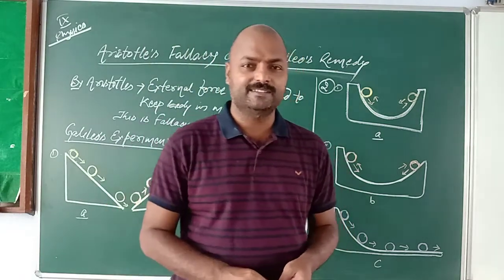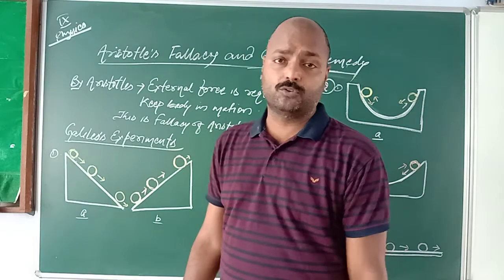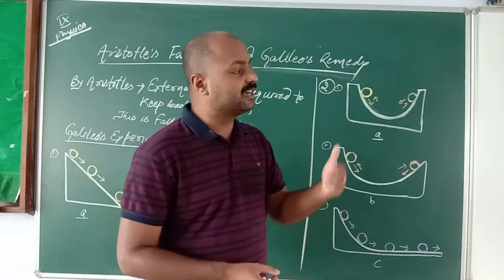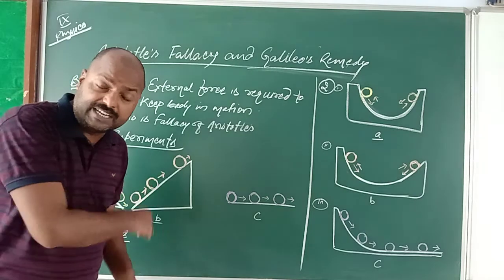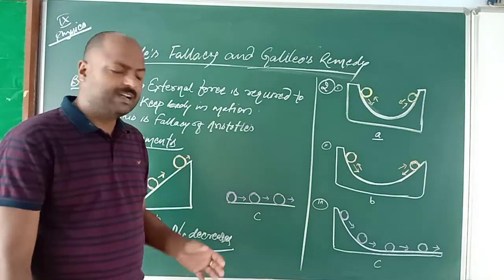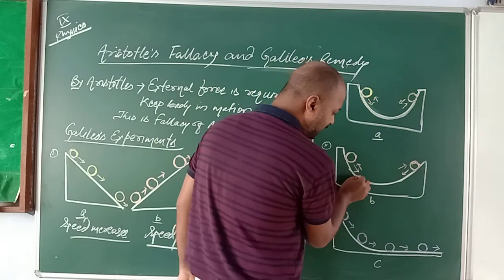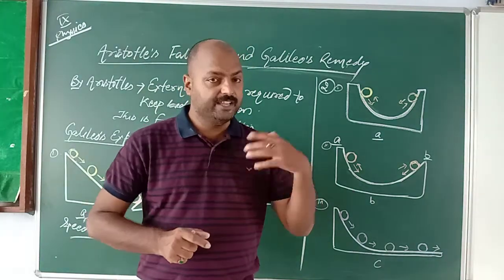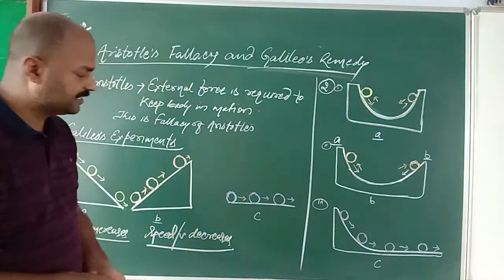Vinay Sir Class 9 Aristotle's follicy and Galileo's Remedies